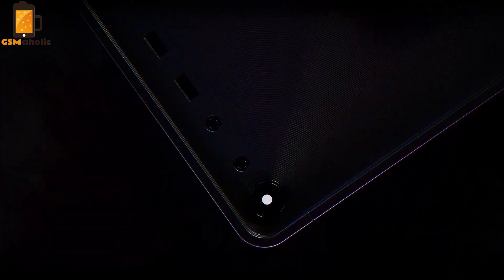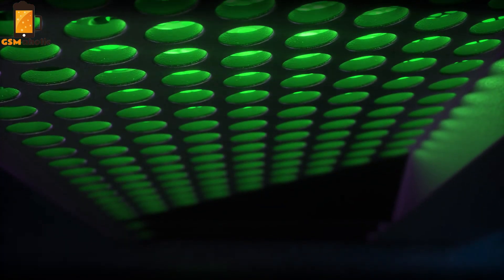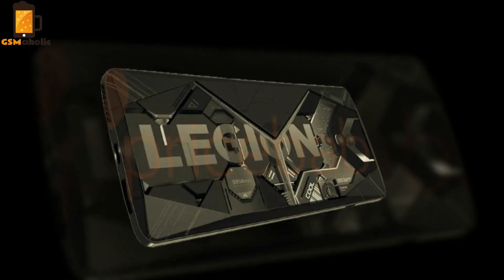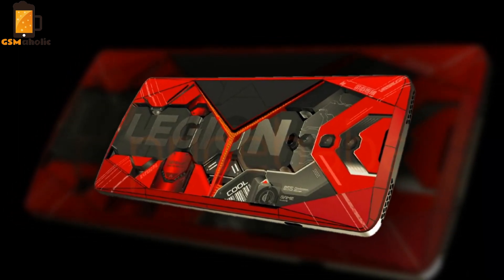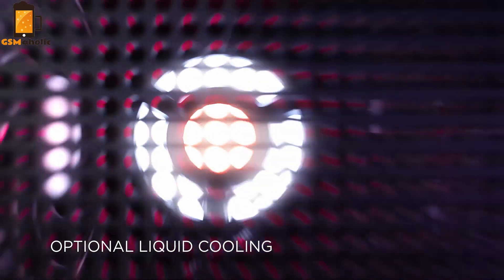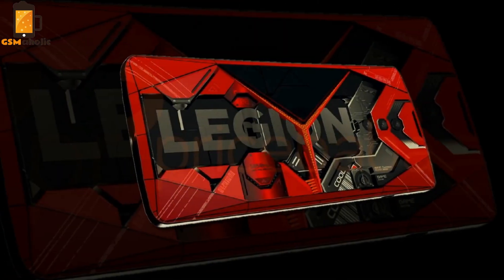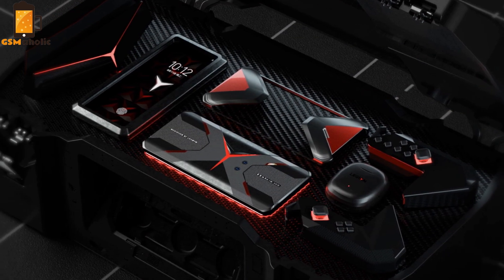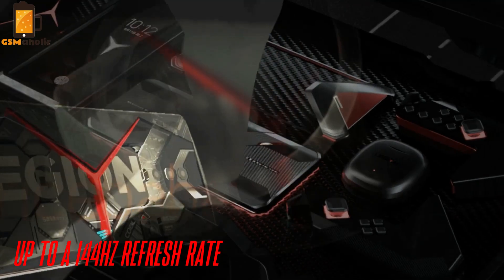Lenovo's Legion Gaming Phone 2020 | First Look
Lenovo's teasers for a gaming phone just became that little bit more real as official promo images leaked on Weibo. It will use the company's Legion gaming brand. This is Lenovo's first gaming phone, and it also uses the title of the “Legion” series on PC, so performance will certainly be very powerful. There is also some of the Lenovo Legion gaming phone specs; Snapdragon 865, LPDDR5, UFS 3.1, WI-FI 6, 144Hz refresh rate, etc. We will definitely see that this is a brand that cannot be ignored in the gaming phone market in 2020. Source

This info is based on leaks and rumors, we do not guarantee it to be 100% accurate, pictures in the video are for information purposes and does not have to show an identical or official product.